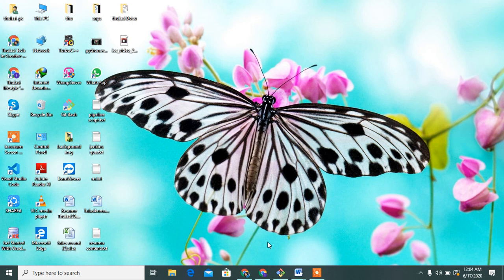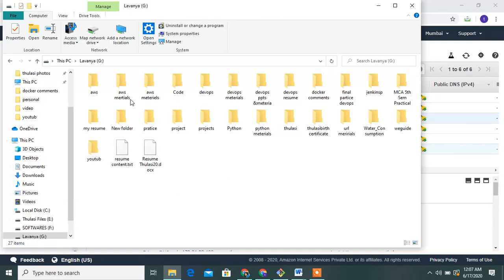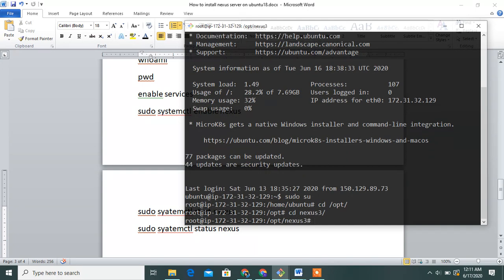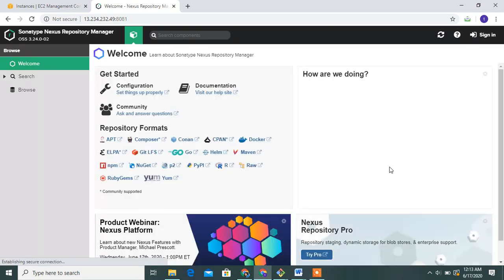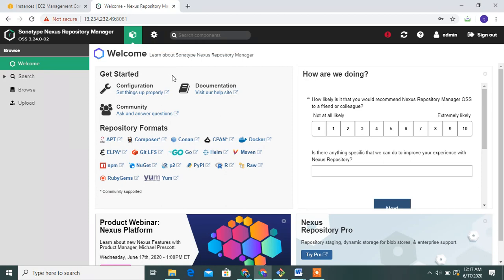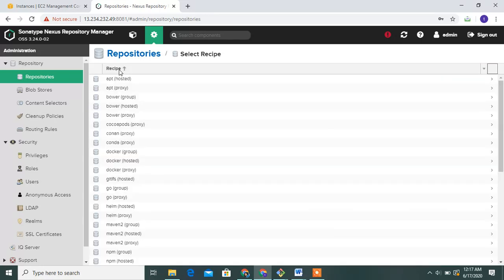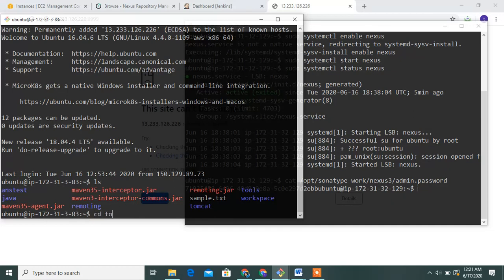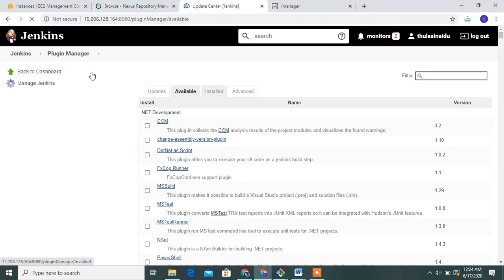How to Deploy the Artifacts of a Project to Nexus, with Maven using jenkins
Today topic
1.How to store the artifacts in Jenkins to nexus
2.How to create the nexus repository
Jenkins configuration
3.Required plugins
1. Nexus platform
2. Nexus artifact uploader
4.How to configure the nexus server in Jenkins
5.How to create config under maven job in nexus platform
6.How to build the artifacts in nexus repository
  /var/lib/jenkins/workspace/nexusp/target/trucks.war